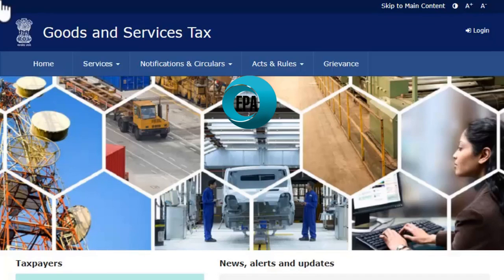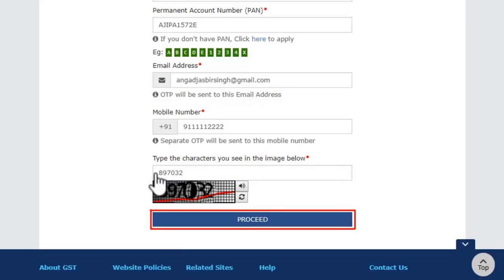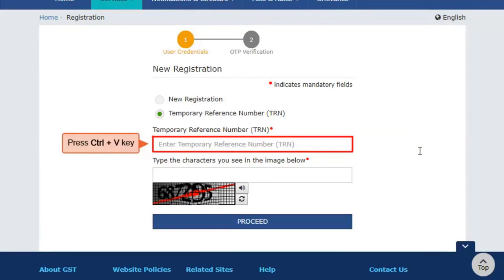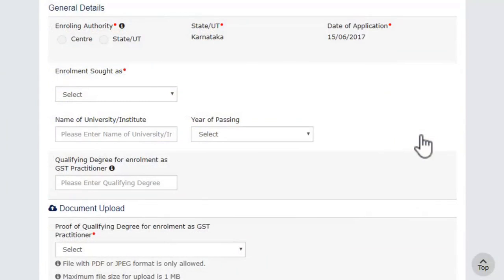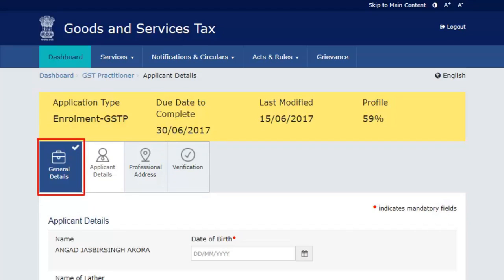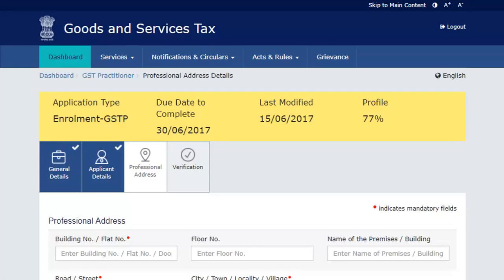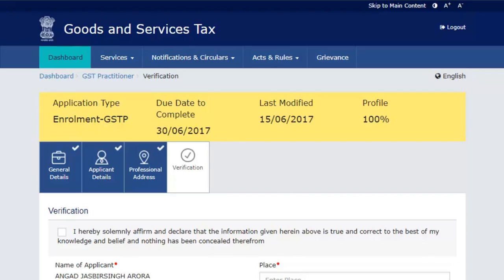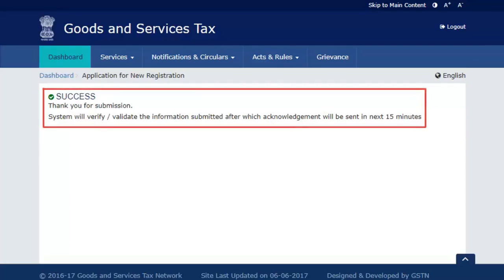GST Registration Part 3 - Application for Enrolment of GST Practitioner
List of GST Registration Series

GST Registration Series
GST Registration
GST Free

Hi friends, Welcome to EPA Infotech, My Name is Harsh.

EPA Infotech is a tech channel that's focused on all kind of Tips, Tricks, Tutorial and Reviews related to Website, Software, Mobile Application, Apps Development and many more.